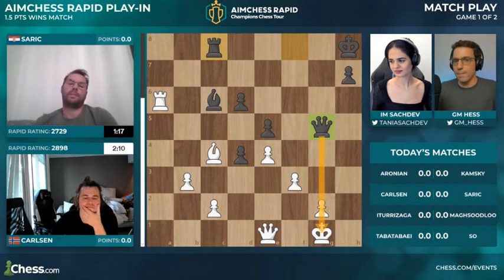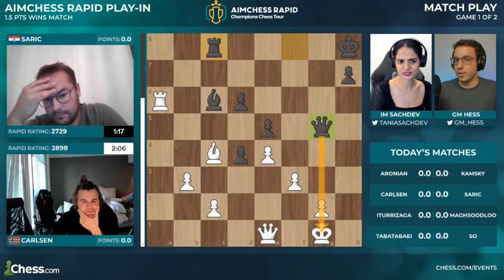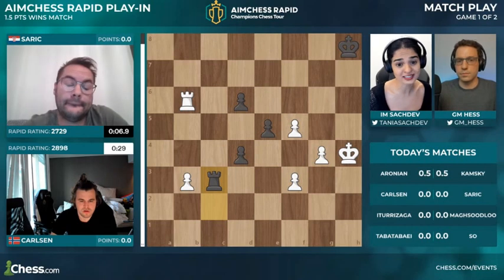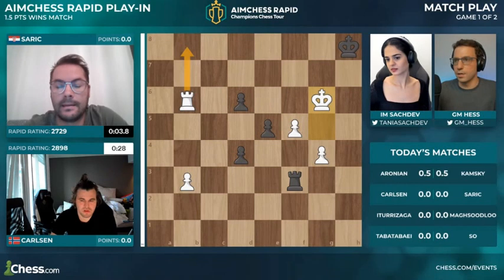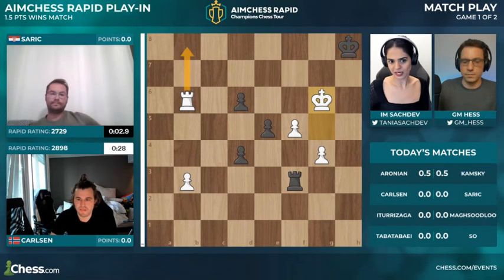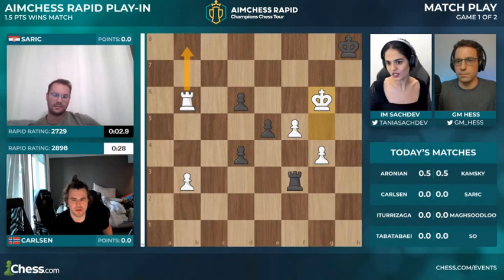Magnus Carlsen VS Ivan Saric 2023-champions-chess-tour-aimchess-rapid-play-in game 1